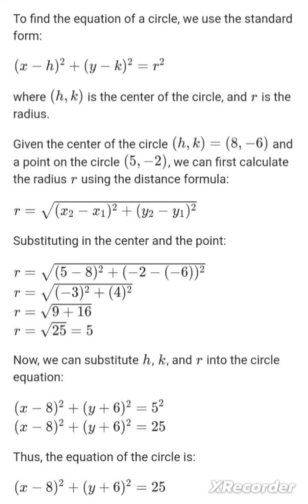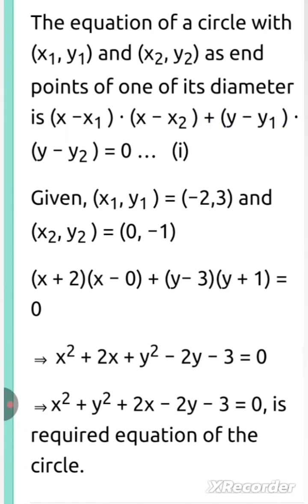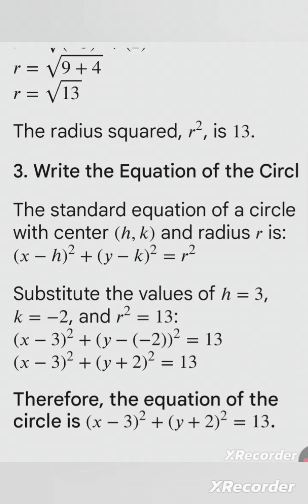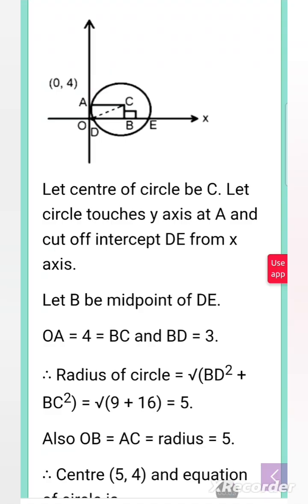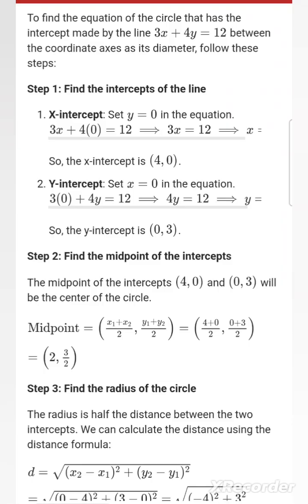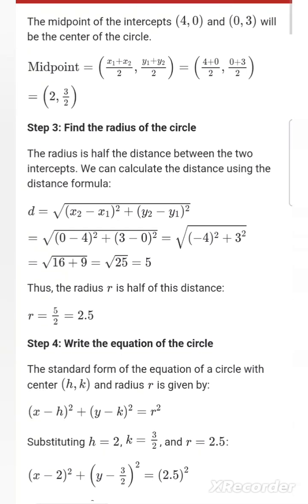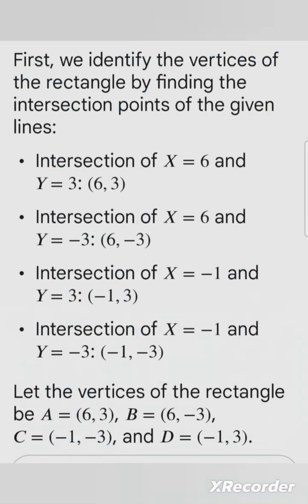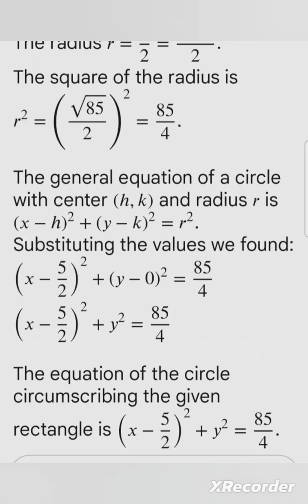11 Circles Ex 12.1.